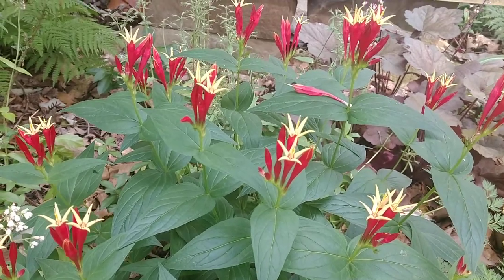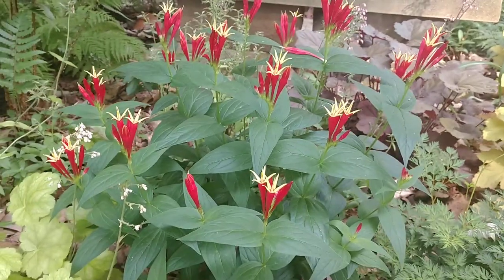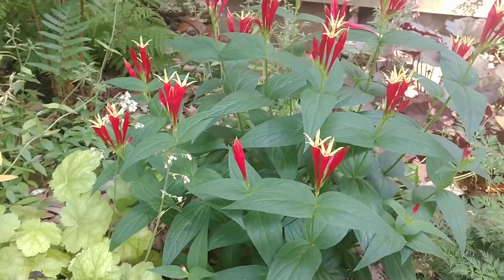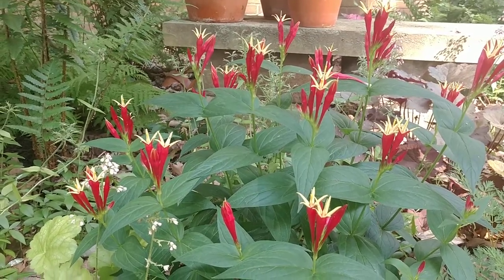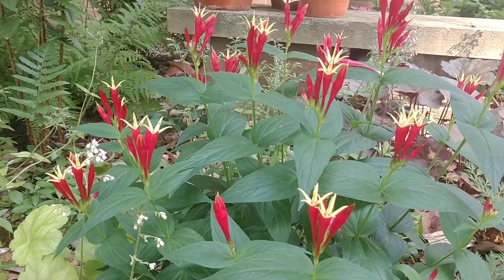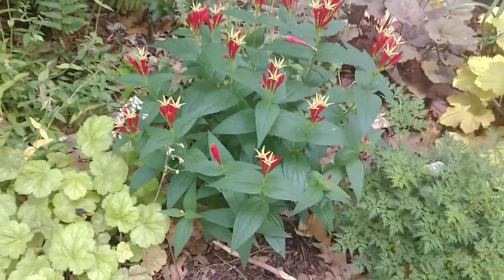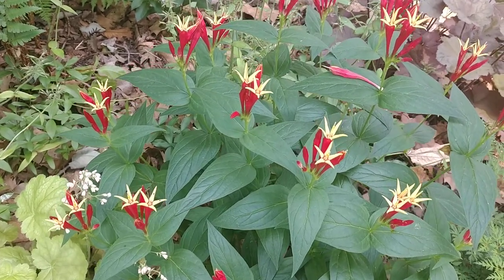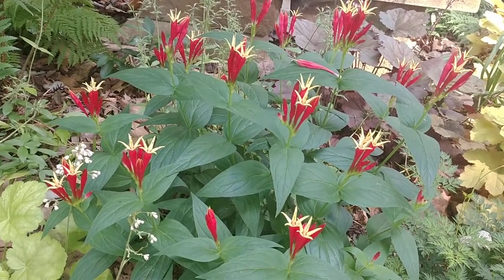Spectacular Indian pink in bloom (Spigelia marilandica)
Indian pink  (Spigelia marilandica) will make a colorful splash in your woodland or shade garden